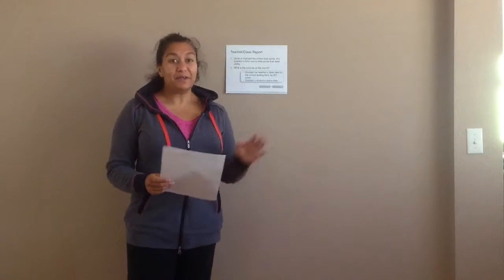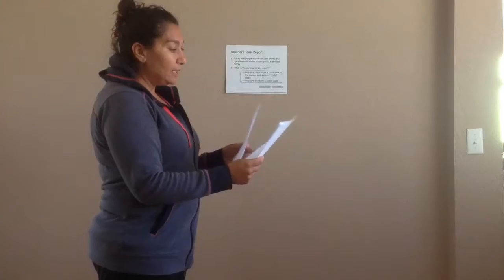Neena Moore facilitator framework sample vide